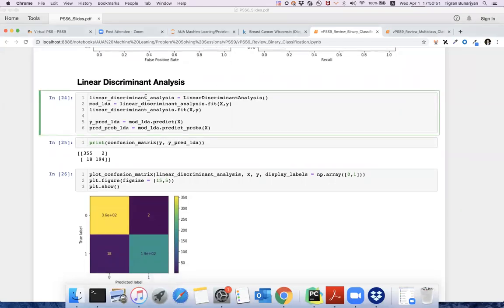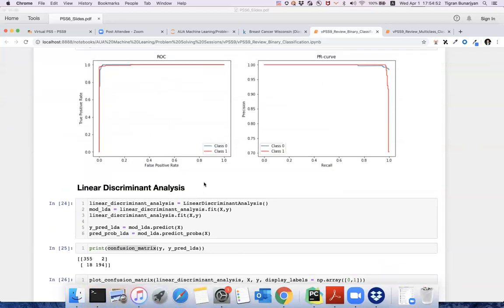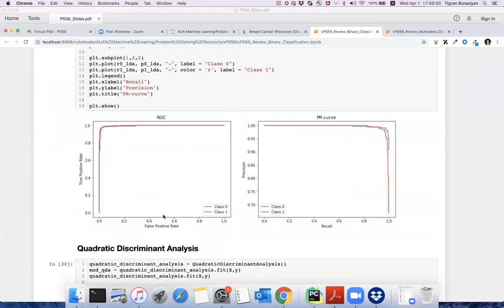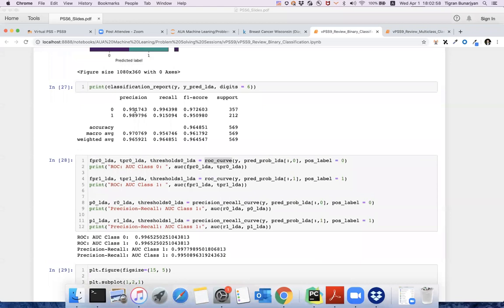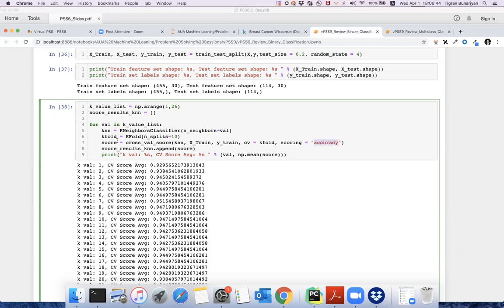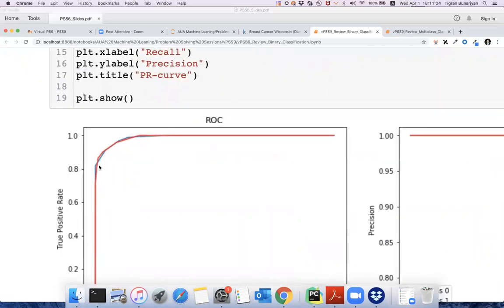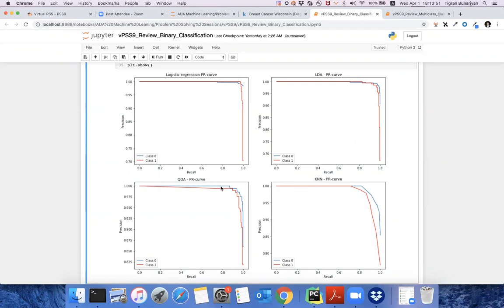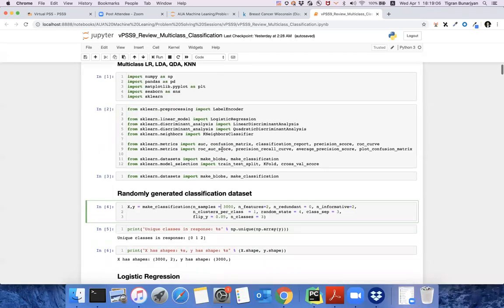Machine Learning PSS9 Part2